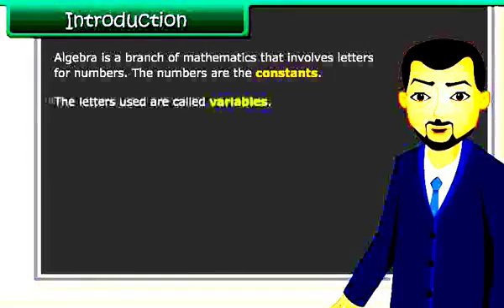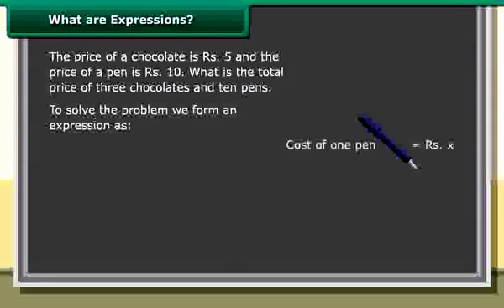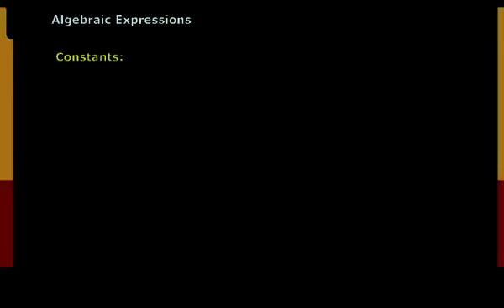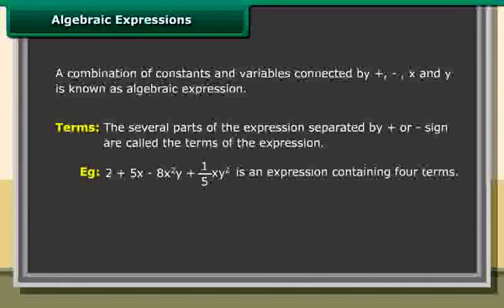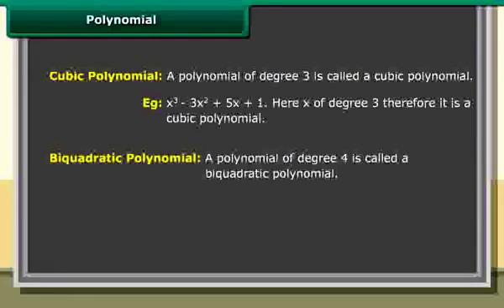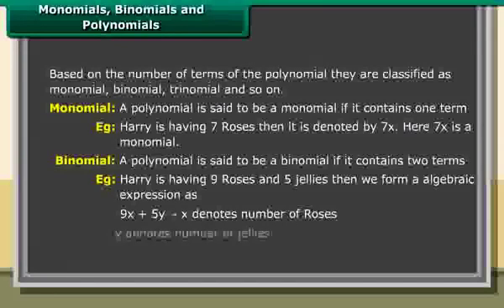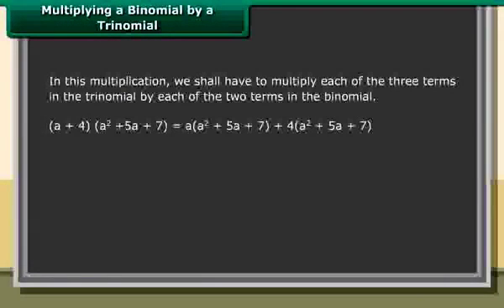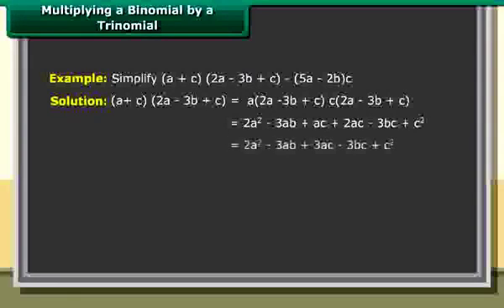CBSE Class 8 Algebraic Expression and Identities